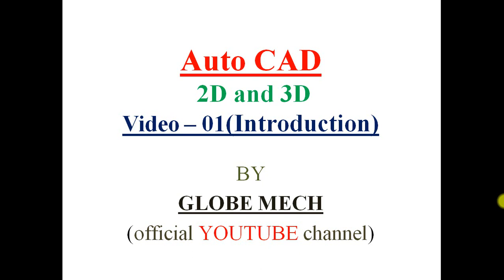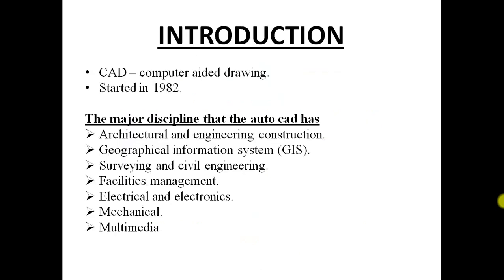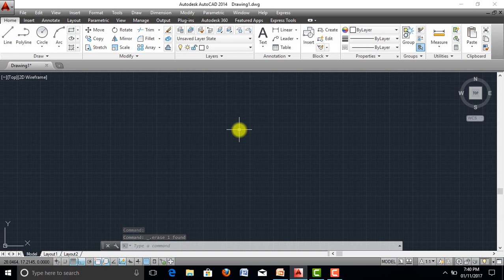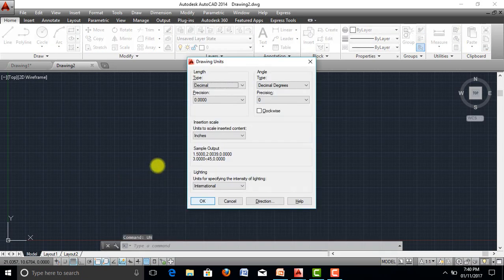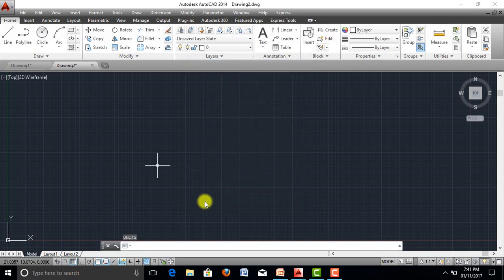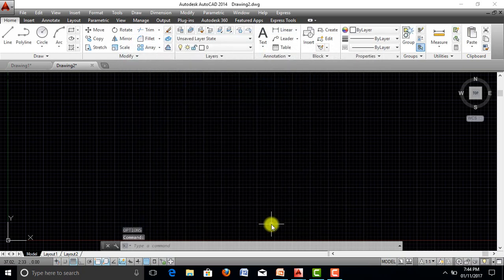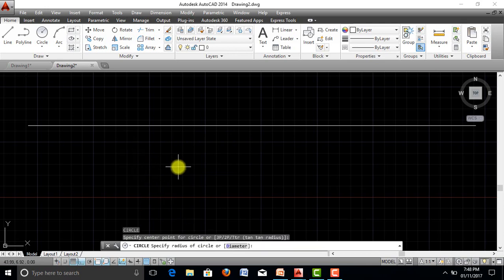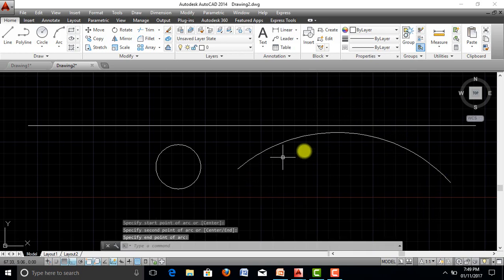Auto Cad 2D and 3D - Introduction to Auto CAD (video-01)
This AutoCAD 2D and 3D tutorial is an introduction to Autodesk AutoCAD software. Here you will learn the basic features of Autocad 2D and 3D as well as seeing the new user interface. We will visit the commands, the quick access toolbar, the model space for both 2D and 3D modeling and many other elements in the CAD interface. This is an introductory video to start learning AutoCAD from scratch.